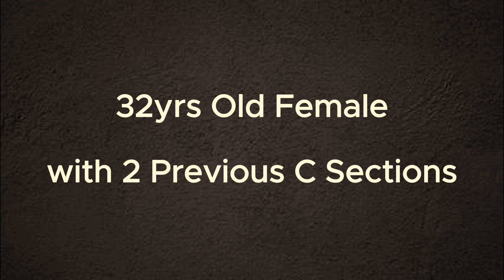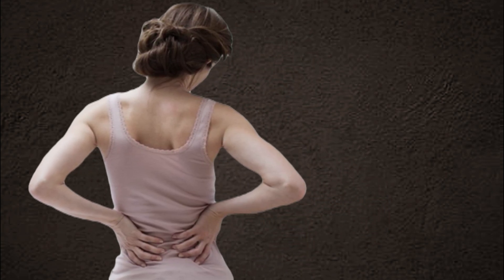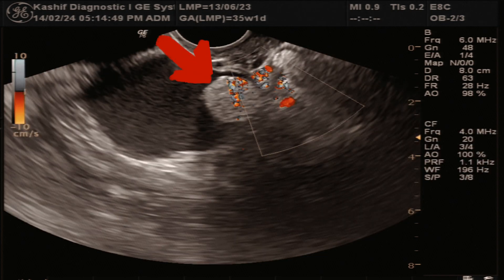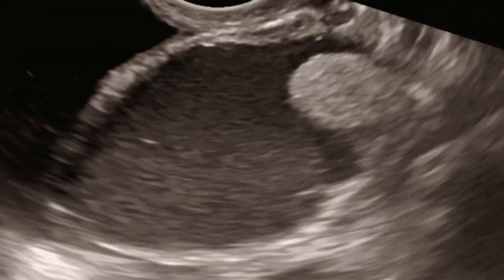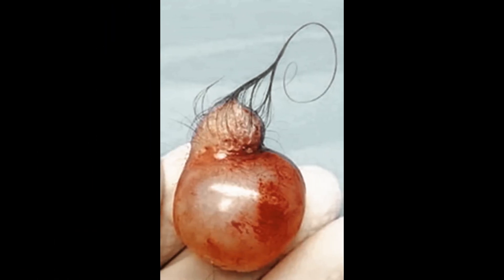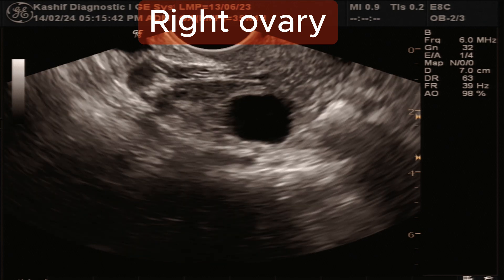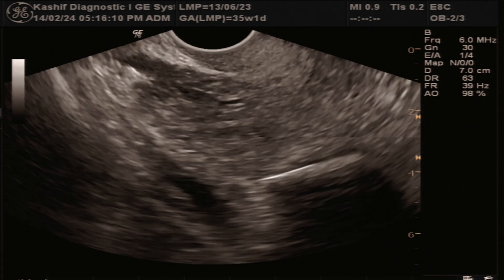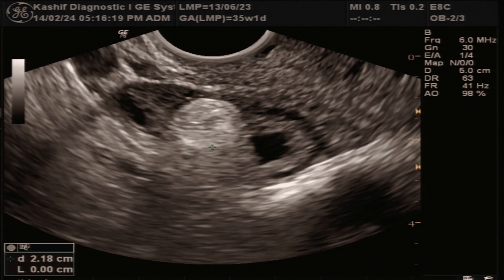Bilateral Ovarian Dermoid Cyst | Treatment | Complications | Ultrasound